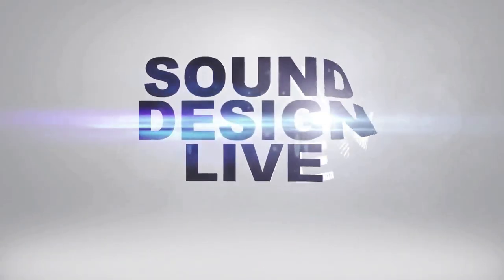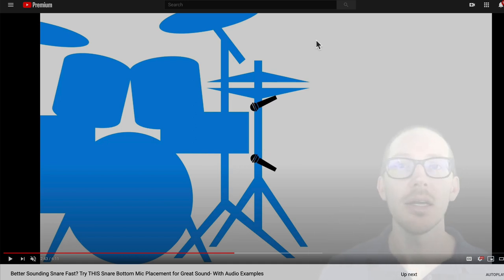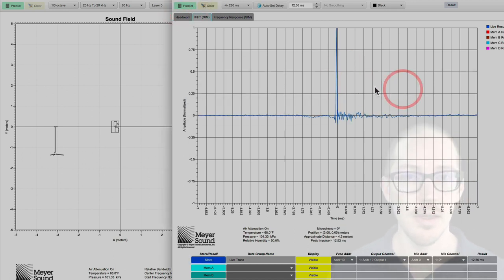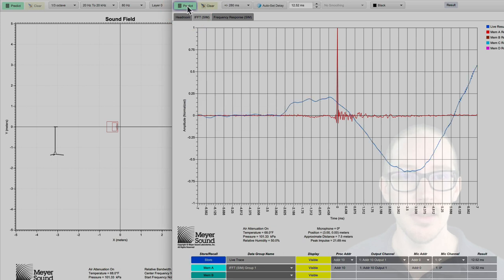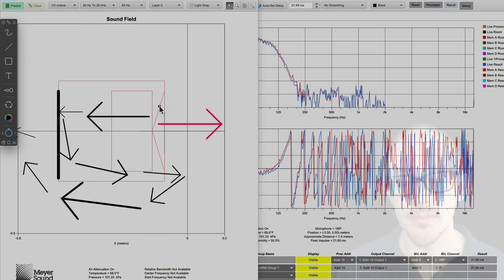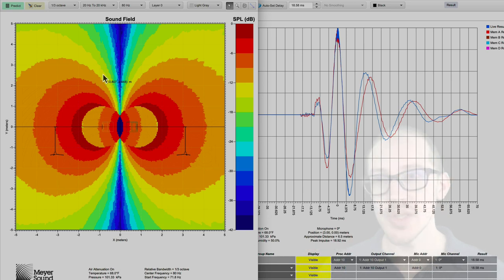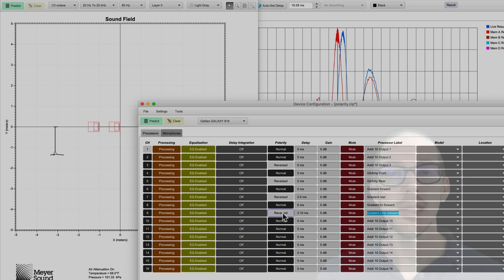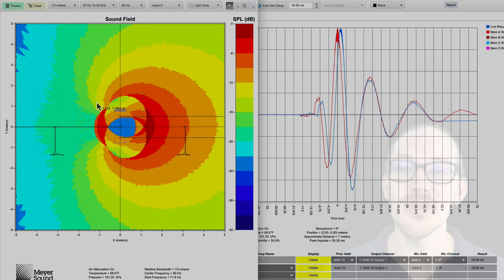Does flipping a sub around also flip its polarity?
This question made my brain hurt so I had to make a video to explain it to myself. The answer is NO for the common subwoofers we encounter in the field that are closed in the back and have ports in the front. The answer would be YES if the sub were open in the back, but then the coverage pattern would be a figure-8, not omni.

- FIGURE 4.12 Summation zones from Sound Systems: Design and Optimization by Bob McCarthy